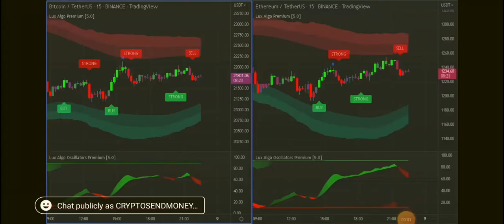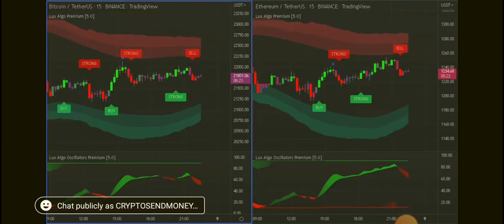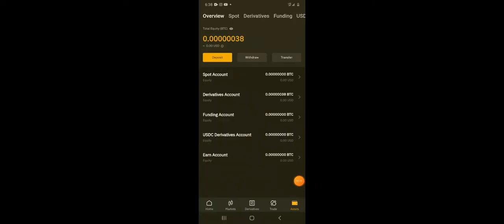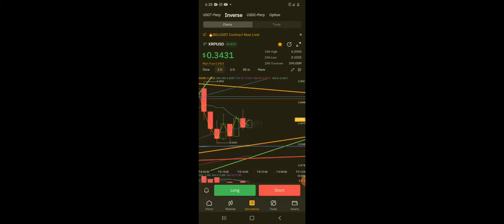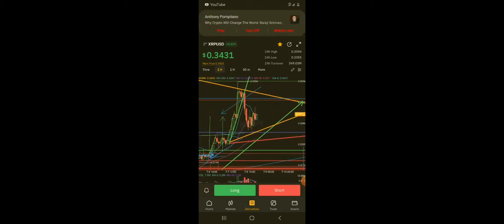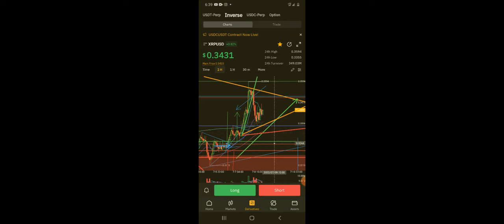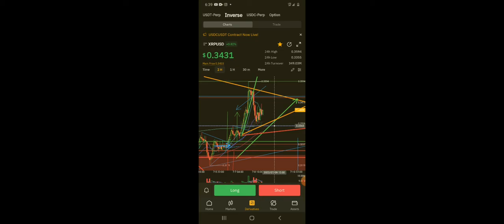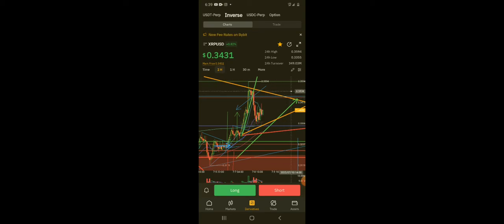Will xrp crash to 25cents ?!?